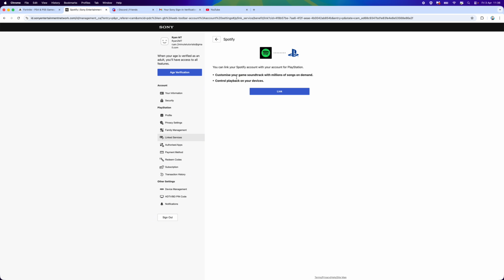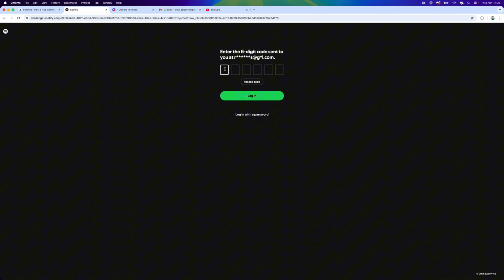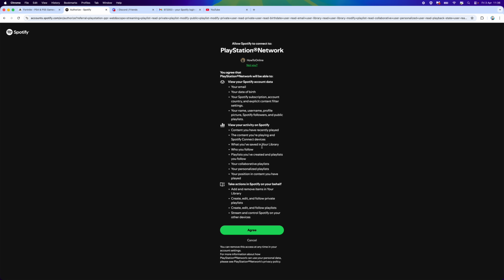How to Link Spotify To Playstation (2026)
Having trouble connecting your favorite tunes to your PlayStation? This quick life hack shows you how to link Spotify to your console. Learn how to make your gaming experience even better by integrating your music with your ps5. This simple how to create guide will have you listening in no time!